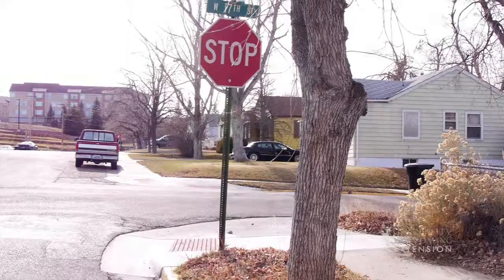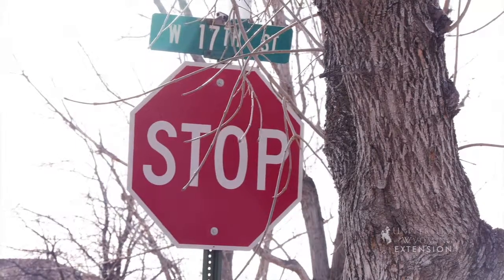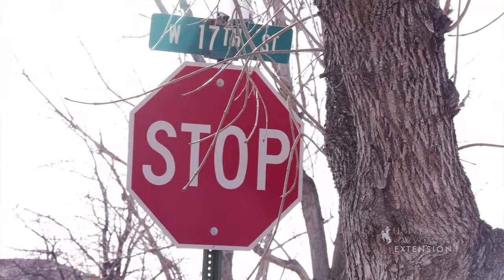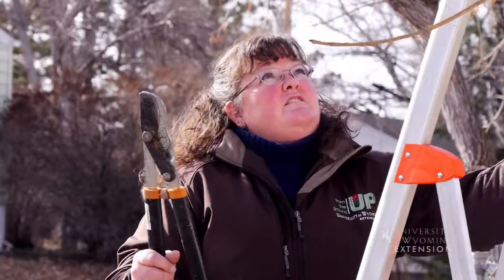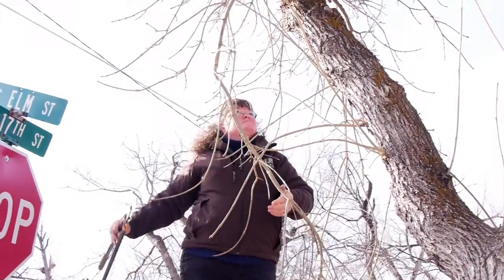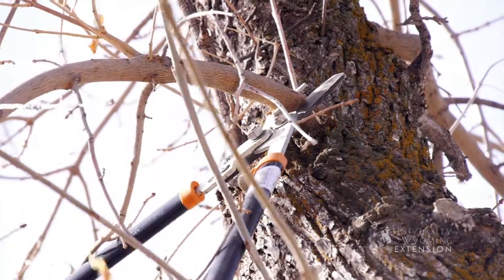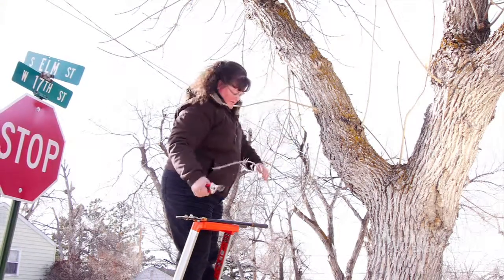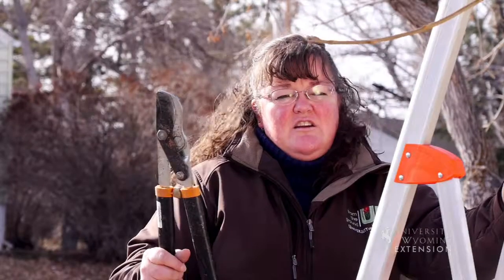Tree Pruning for Street Safety | From the Ground Up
If you have trees on your property that overhang the street or sidewalk we have some pruning tips.